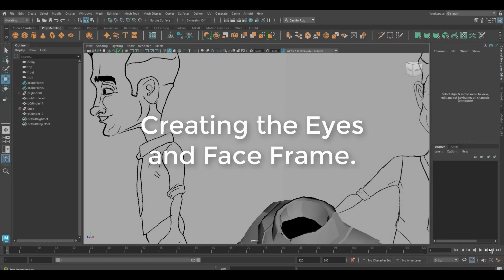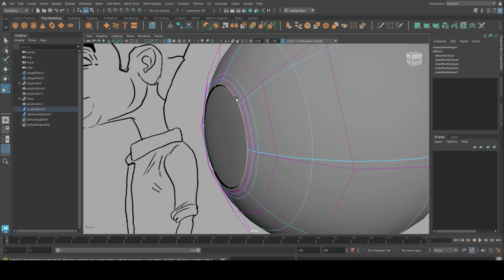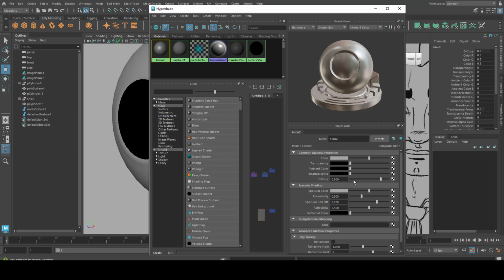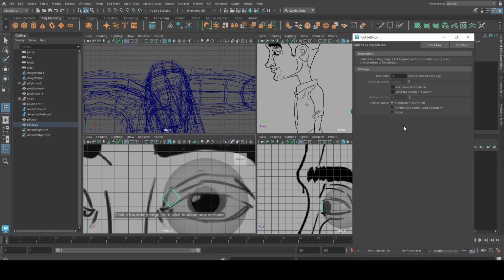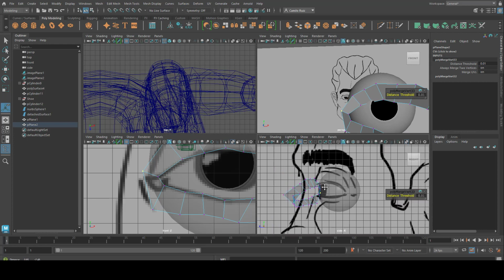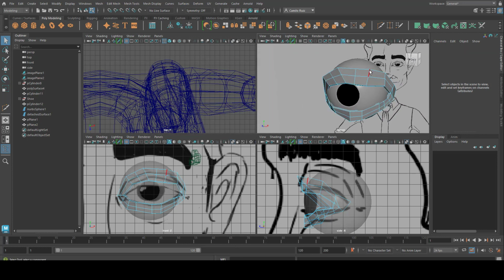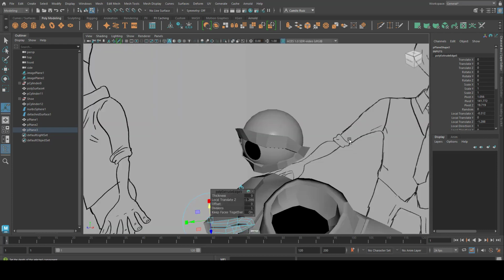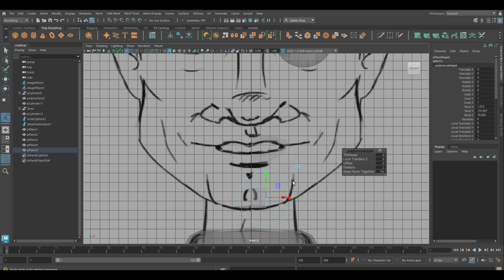Eyes and Face Frame Part 12